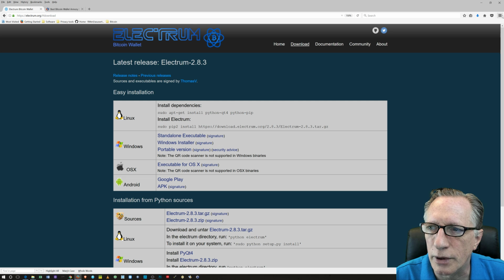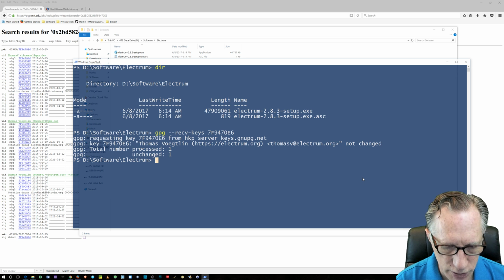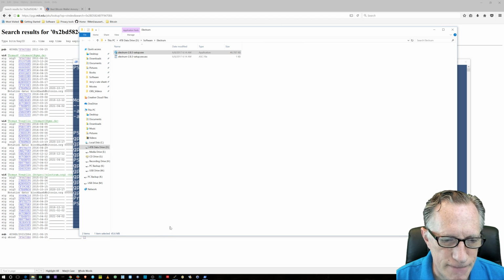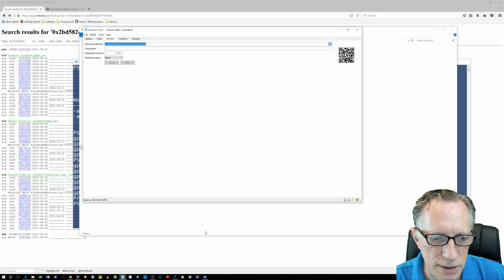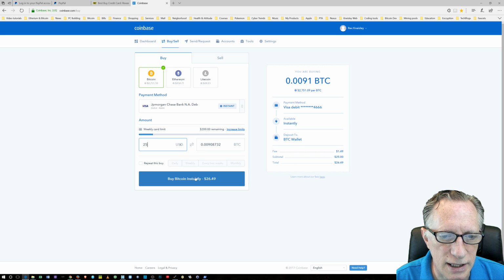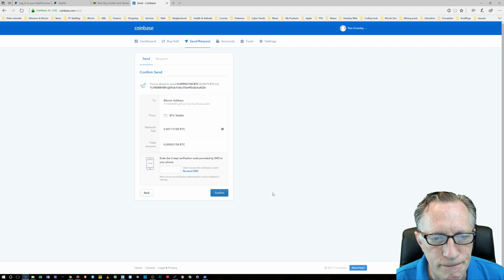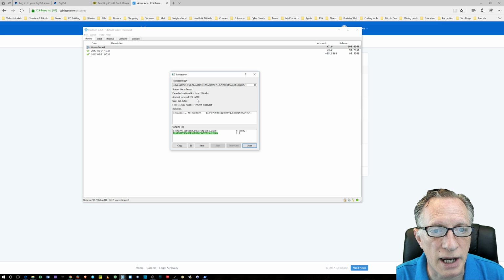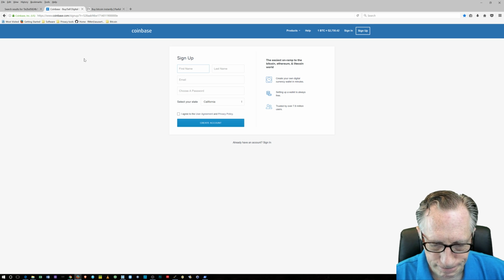How to Keep Your Bitcoion Safe: Store in Your Own Digital Wallet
The Crypto Dad shows you how to buy bitcoin. We go through downloading (with verification) and installing the electrum bitcoin wallet. Then we go the Coinbase website to purchase some bitcoin and then transfer it into our personal wallets.
Important software used is:
Electrum bitcoin wallet:
Software verification is done with:
GnuPG.
Specifically Gpg4Win.

1JBxwXG8P6PYKKsrHKzQduM8s8RoV3dnjr